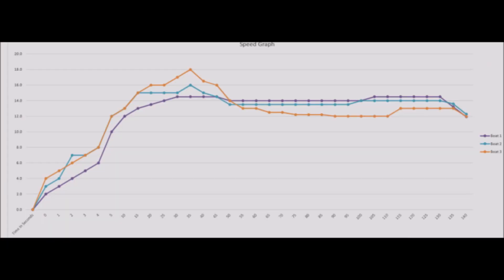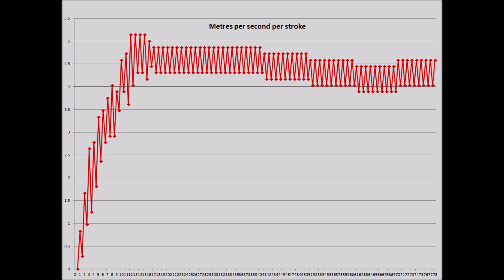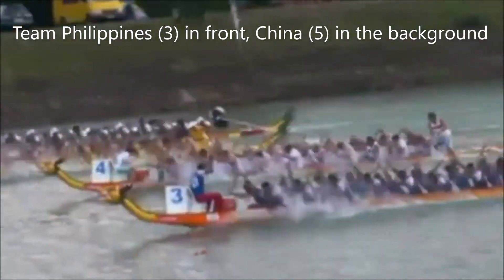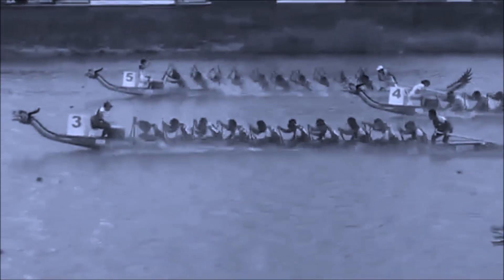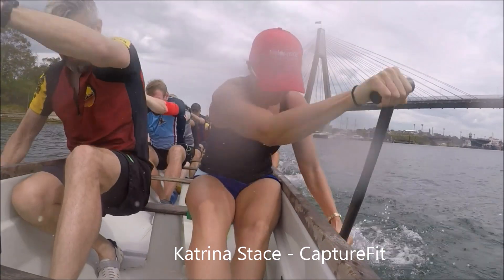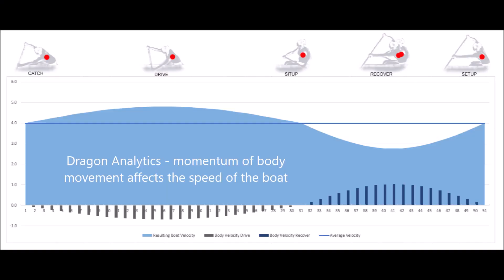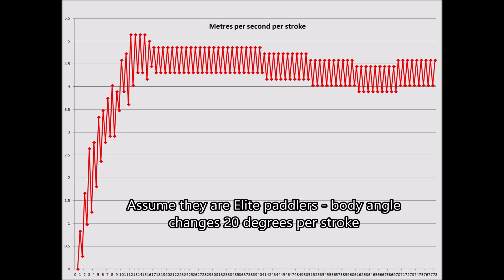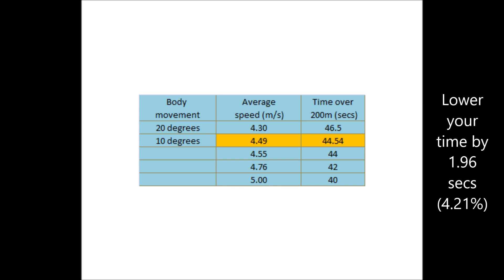How much faster do you want to be? Set your target.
Want to paddle faster? What's your plan? How much do you want to improve by and in what timeframe? First step is to establish where you are now. Analyse where you are now and break down your performance into categories. Then address them one at a time.